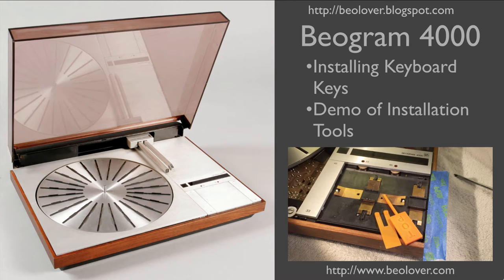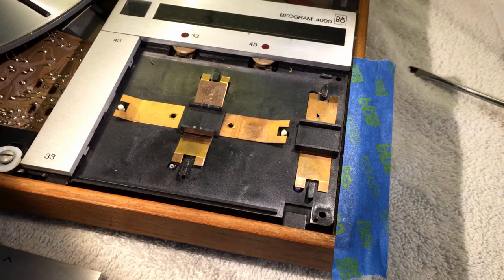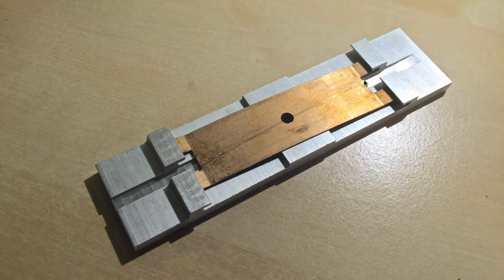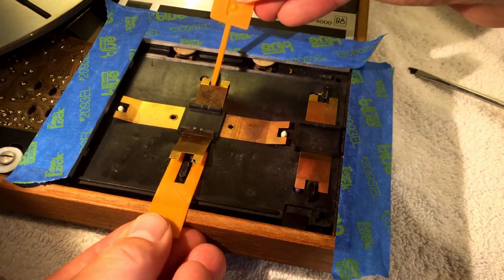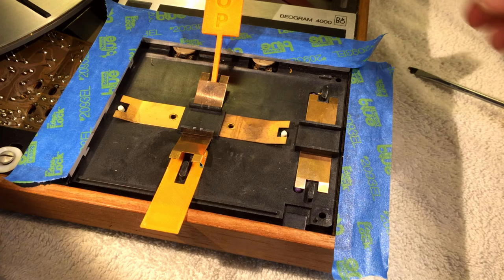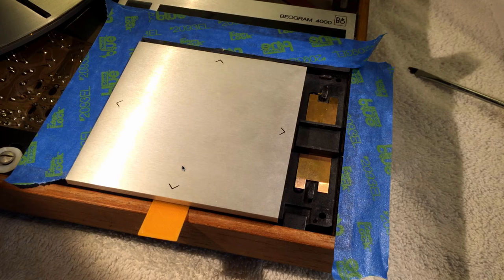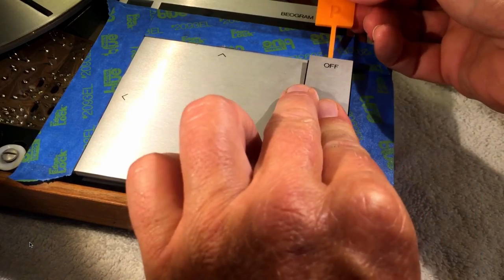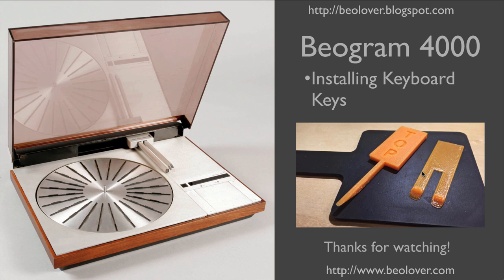Beogram 4000: Installing Keypad Keys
This video shows how to install keypad keys in a Beogram 4000 turntable. The keypad keys sometimes come loose when the 4000 is transported, and this video shows how to get the keys back onto the leaf springs that hold them in place. The video features special tools designed to simplify this process.

for additional info and repair and restoration info.